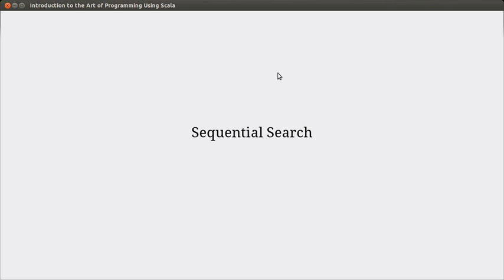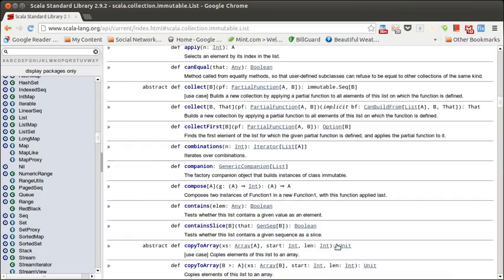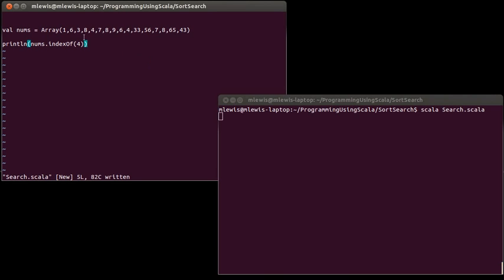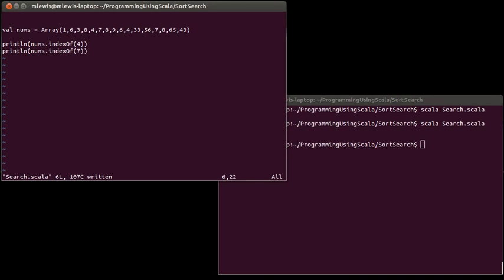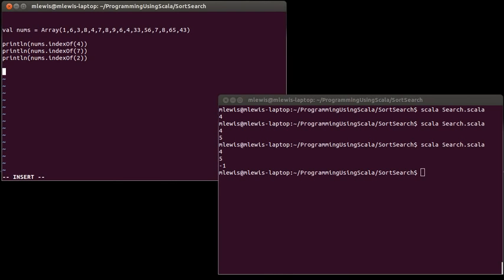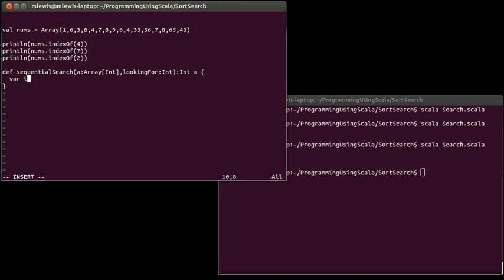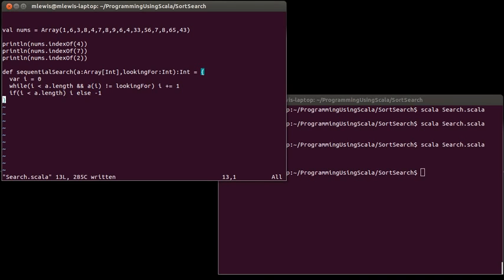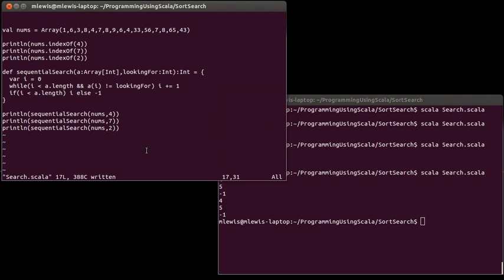Sequential Search using Scala